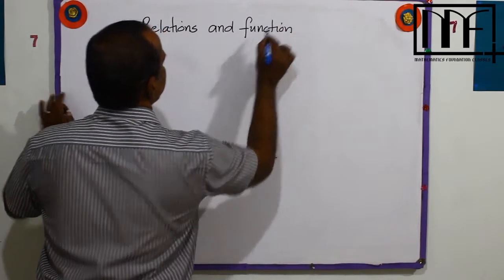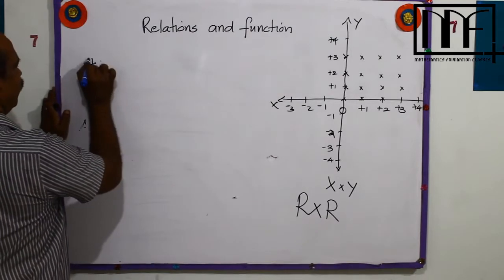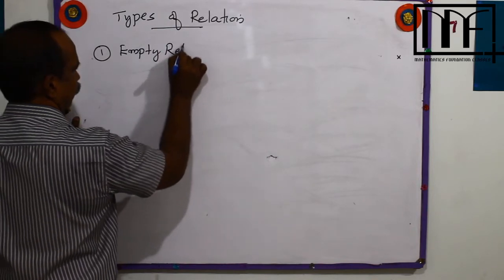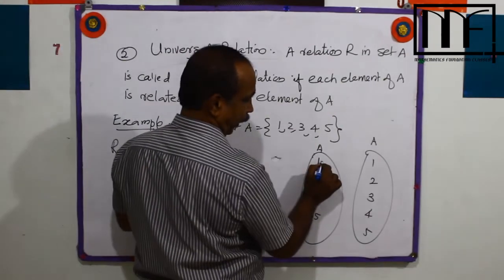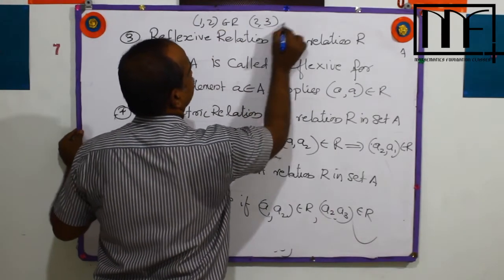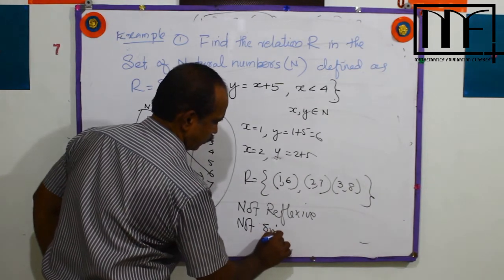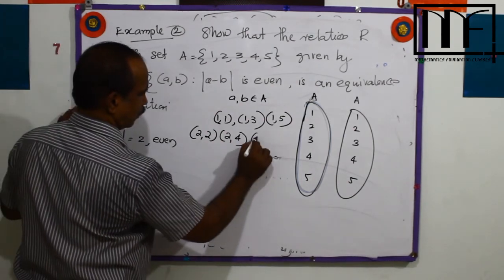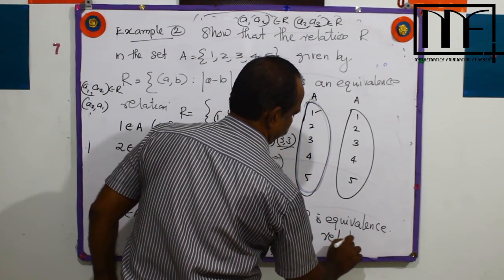Class 12 : Chapter 1 Relations and Functions : Lecture 1 : NCERT/CBSE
Areas covered in the video
-Relations
-Types of relation
-Reflexive,symmetric & asymmetric
-Cartesian product
-Domain
-Range